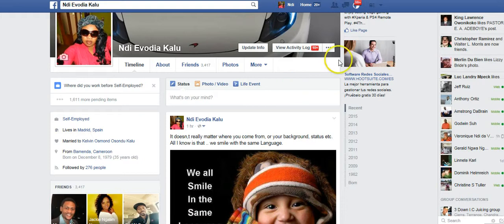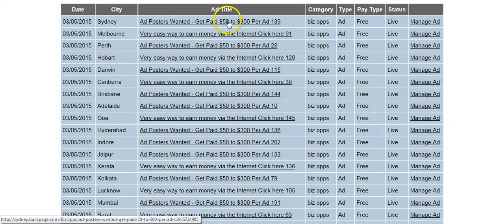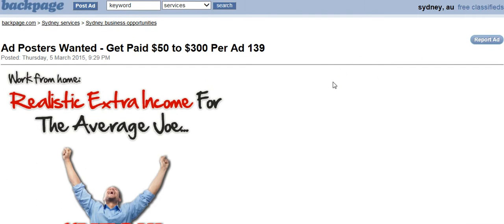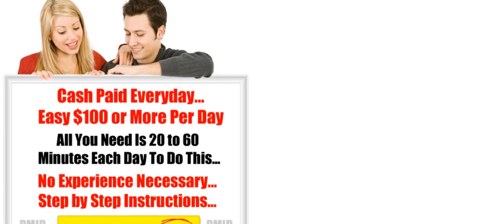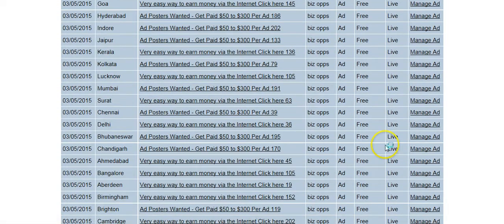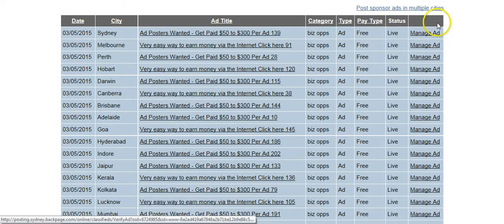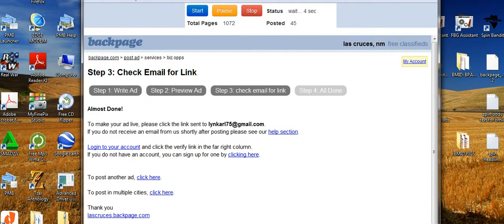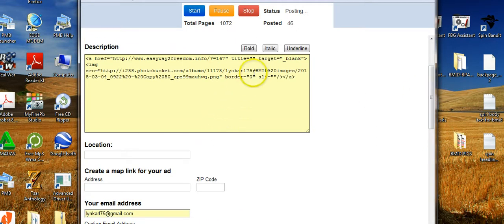How to generate 300 - 400 laser leads per day for free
In this video, you will discovered how you can generate more Traffic, attract more Lead Prospects and turn them into paying customers — while you do other things. The BMID system helps you to streamline the process by offering you Automated Marketing Software, Tools and Resources to advertise and promote any business